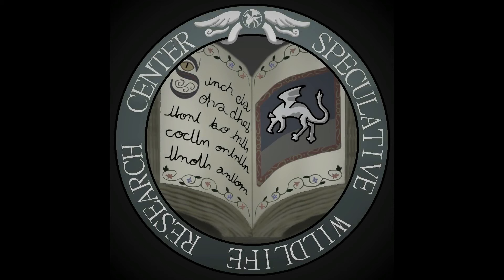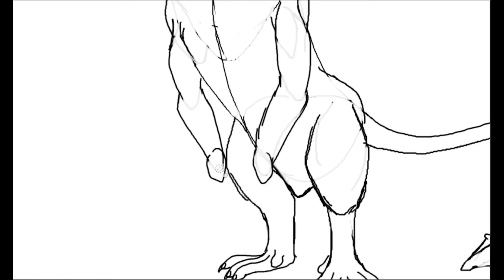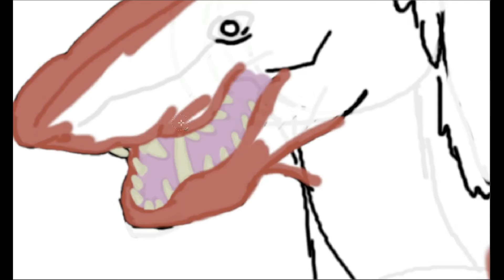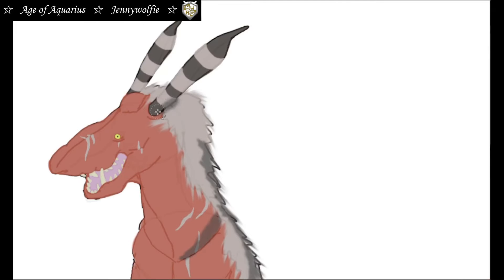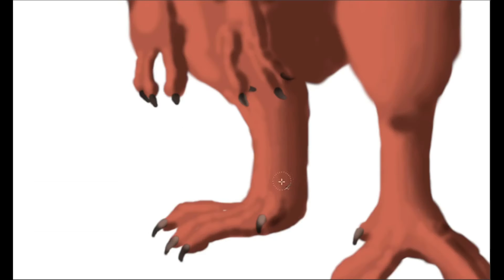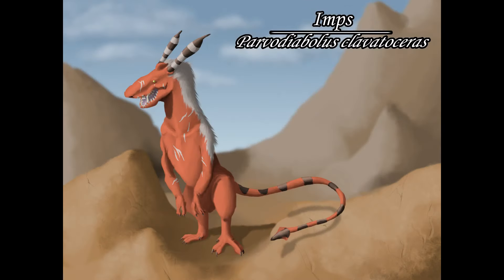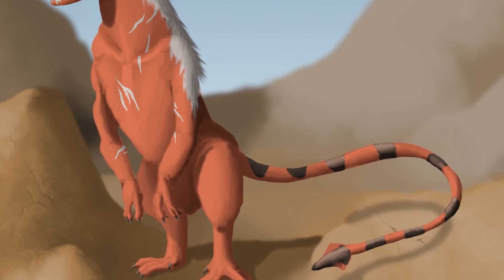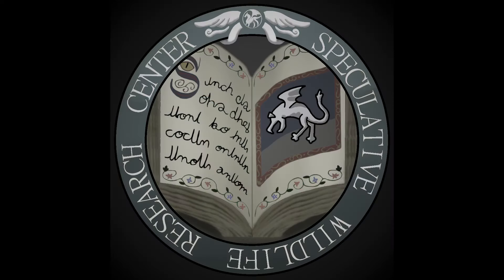Speculative Biology of Imps (Helluva Boss Spec Evo Reimagining!)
Let's begin our Halloween season (in September!!) by taking a look at the Imps from Helluva Boss, reimagined as real living animals through speculative biology!